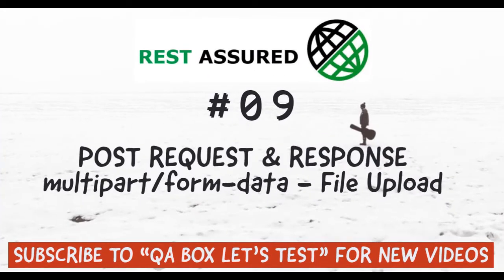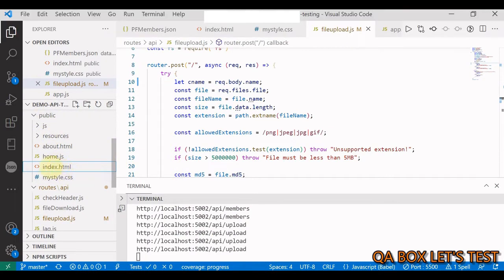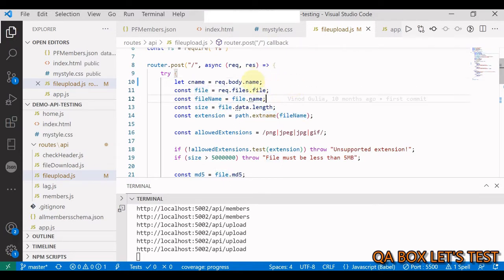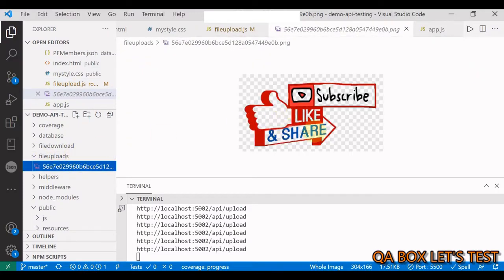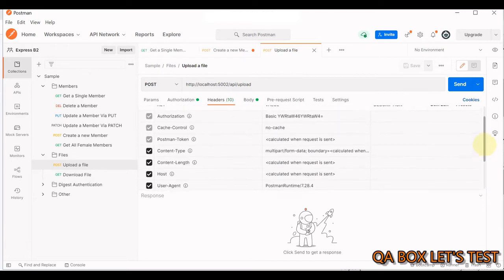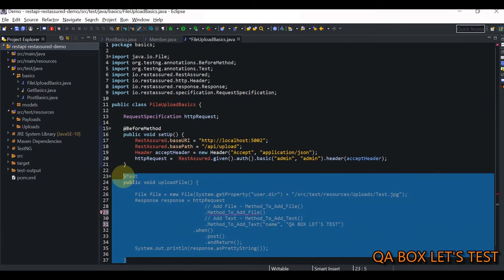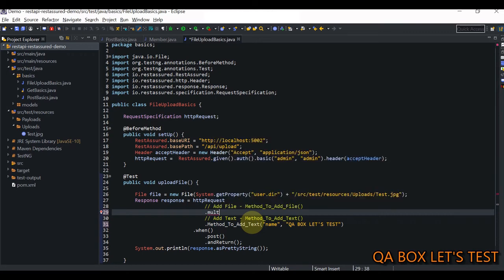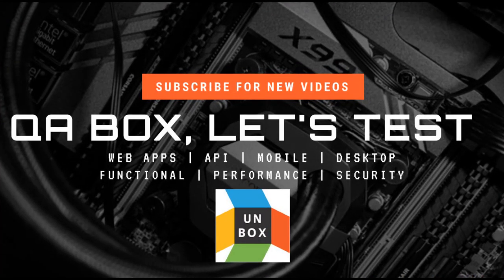Part 9 - Rest Assured - POST Request - File Upload - multipart/form-data Request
In this video I've shown how could we work with multipart/form-data request and upload a file using:-
1. Web Application UI
2. Postman and
3. Rest Assured

Rest API Setup (Sample Rest API developed for practice purpose) - GitHub